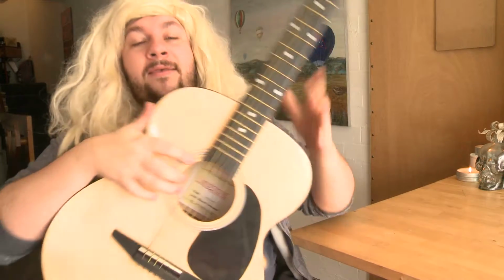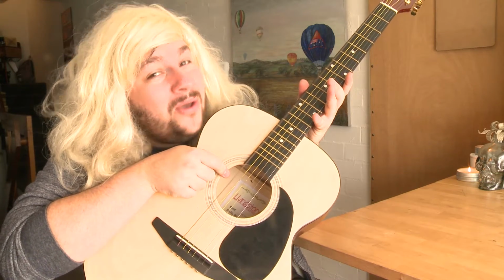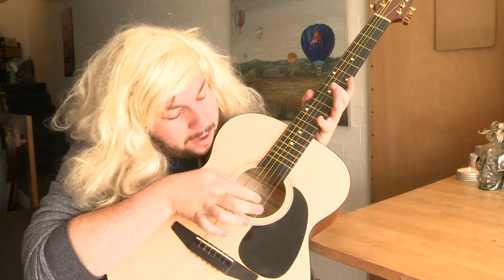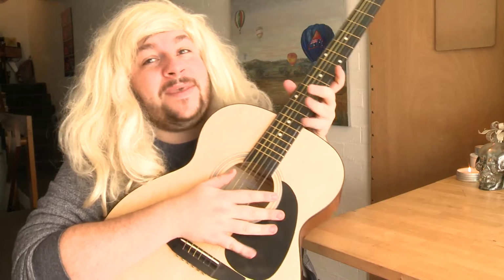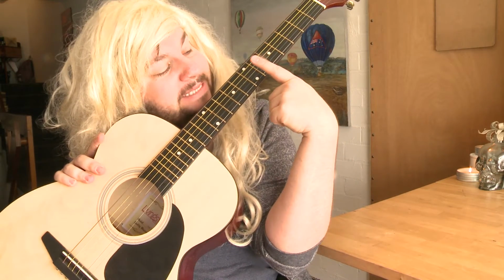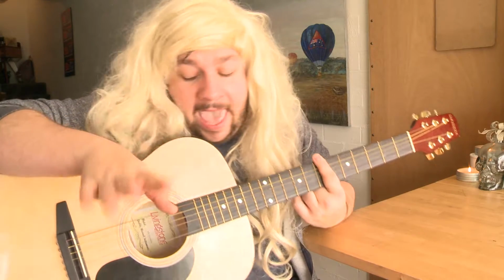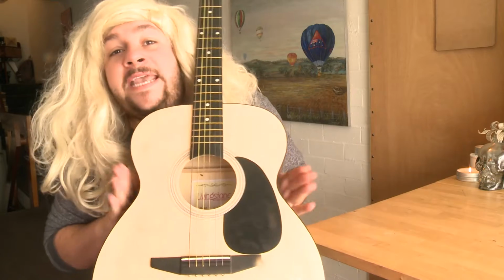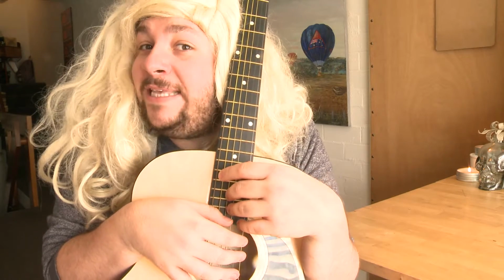Play 'Wannabe' by the Spice Girls on Guitar | Trish | Tutorial